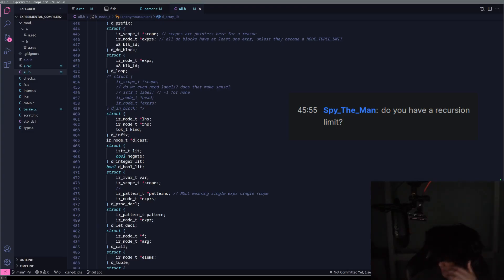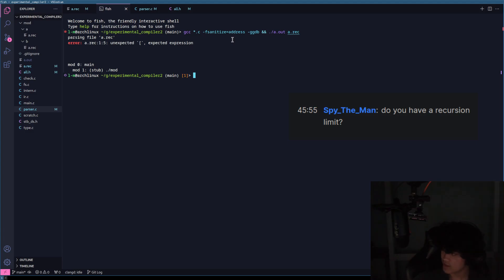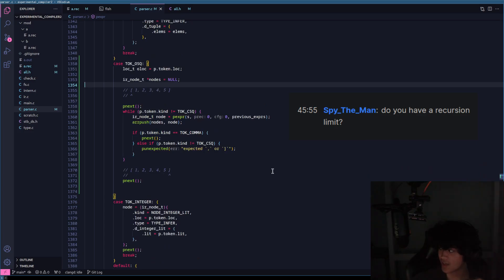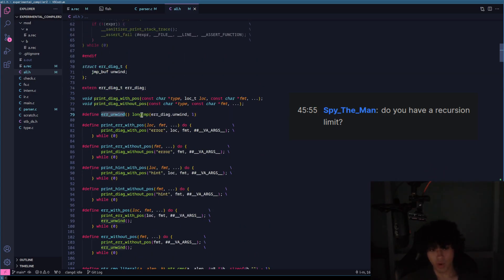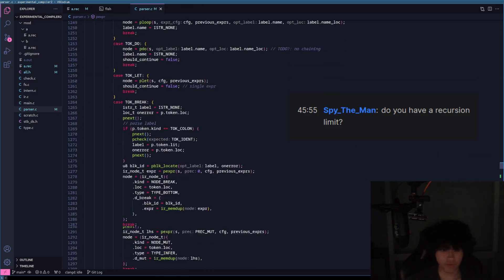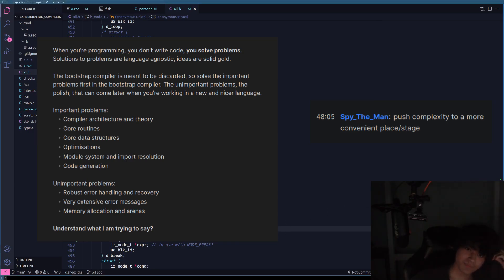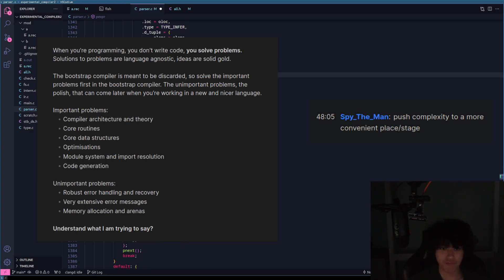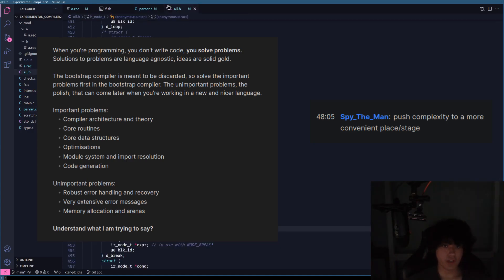In compilers first, don't polish, solve problems instead.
solve important problems now, and get it right next time.
0:00 quick and dirty solutions
1:13 where to move complexity?